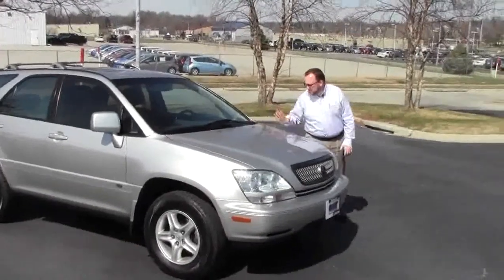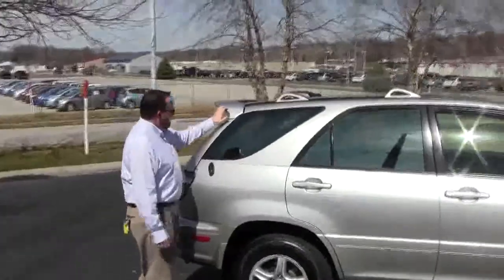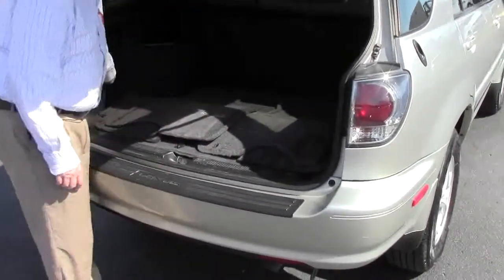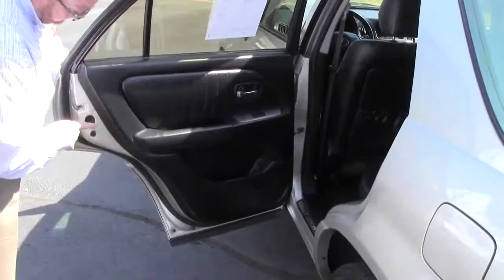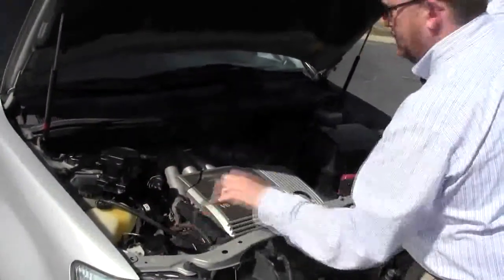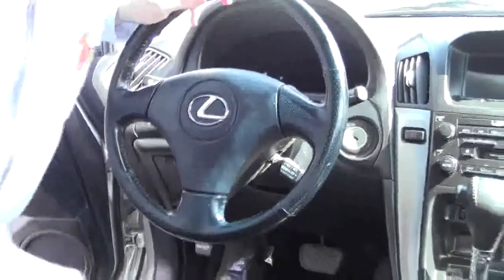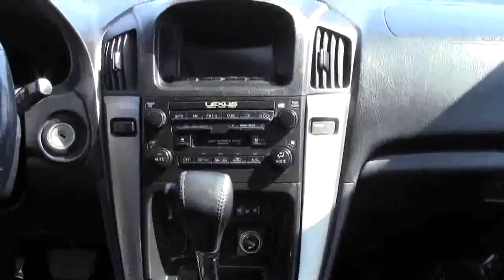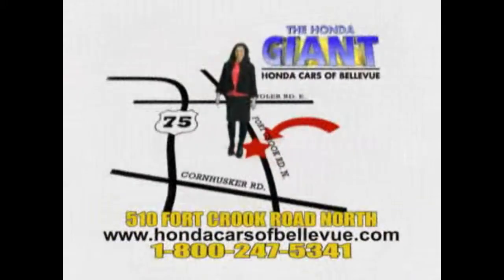Used 2001 Lexus RX300 4wd for sale at Honda Cars of Bellevue...an Omaha Honda Dealer!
Test drive this Used 2001 Lexus RX300 4wd for sale at Honda Cars of Bellevue your exclusive Honda dealer for Bellevue, Nebraska providing superior Honda service to the greater Omaha and Council Bluffs, Iowa metro areas.  Just in on trade. Everything you need and more. This beautiful 2001 Lexus RX300 comes equiped with Automatic, moonroof, alloys, leather, power seat, power locks, power windos, cruise, tinted windows and much more. It has passed our peace of mind mechanical inspection, but, is being sold AS-IS because of the miles. Also ask to see the FREE Carfax report.